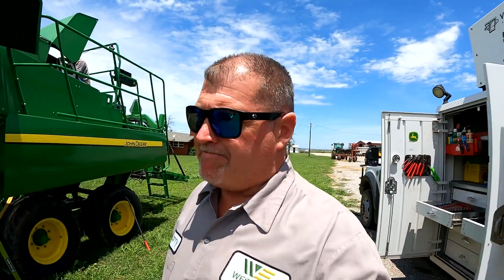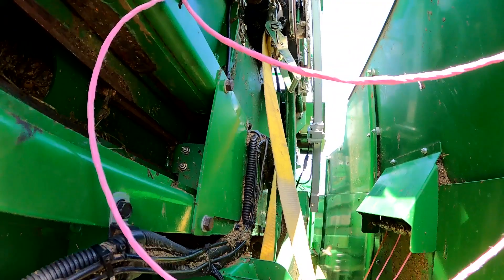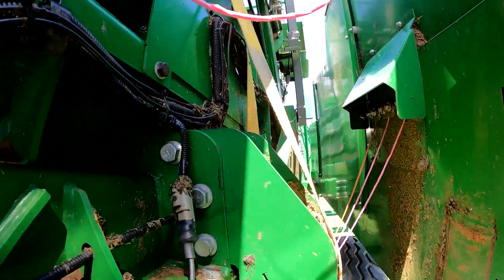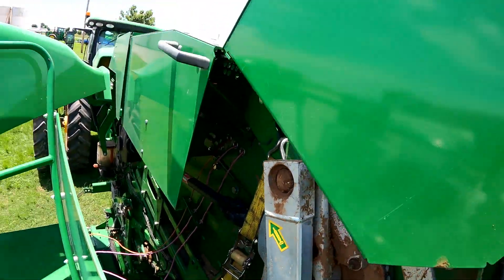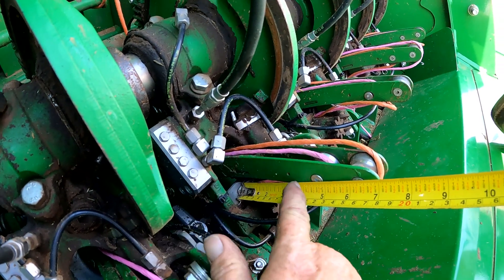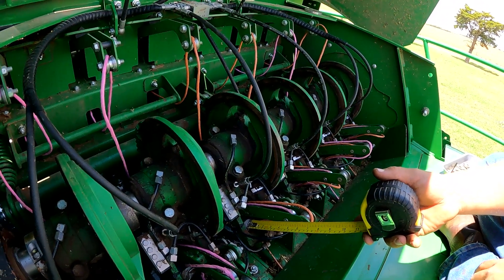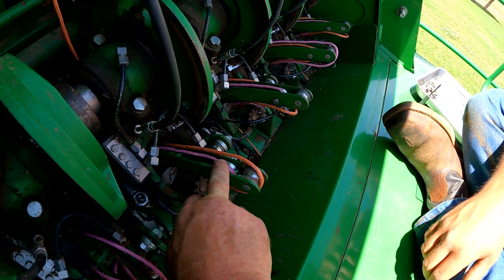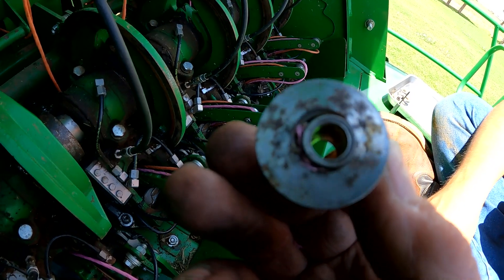Larry's Life E60 | Tech Tip of the Day - John Deere L340 Square Baler High Hour Maintenance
Quick maintenance tip to help solve knotter problems on large square baler.

**L340**